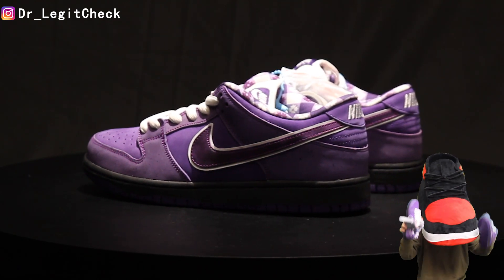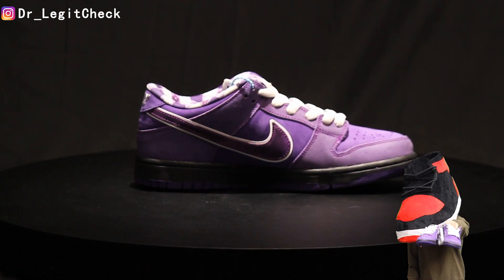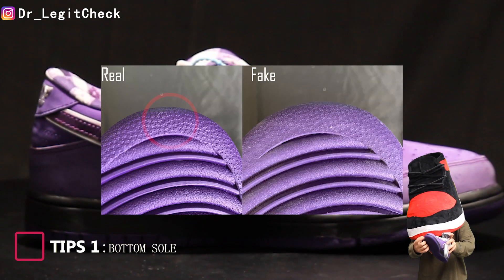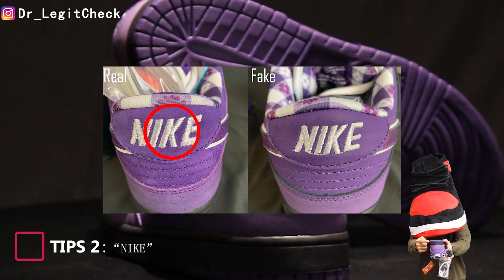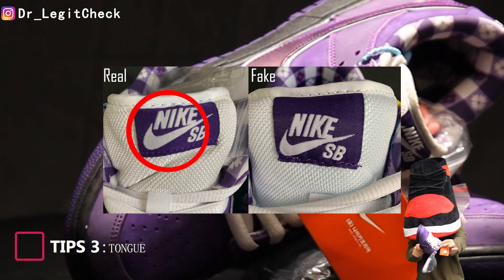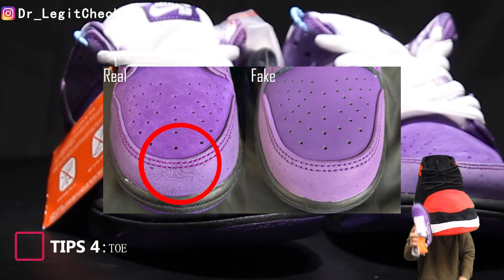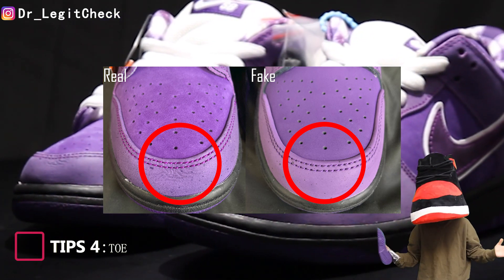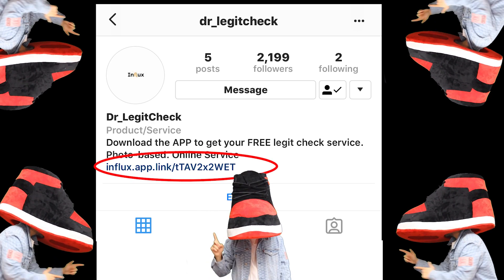Nike SB Dunk Low Concepts Purple Lobster Legit Comparison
1) BOTTOM SOLE
The star prints on the bottom sole of the real shoe are more obvious.
2) “NIKE”
The letters of the “NIKE” logo on the heel of the real shoe are stitched individually, while those on the fake shoe are connected.
3) TONGUE
The tag on the tongue of the real shoe is not as wide as that of the fake shoe.
4) TOE
The material around the front rim, as well as the top of the real shoe is different from that of the fake shoe. The colors exhibited on the real shoe are also richer than how they appear on the fake shoe.